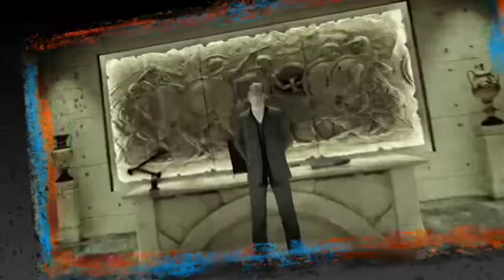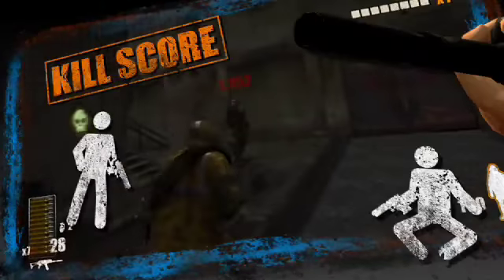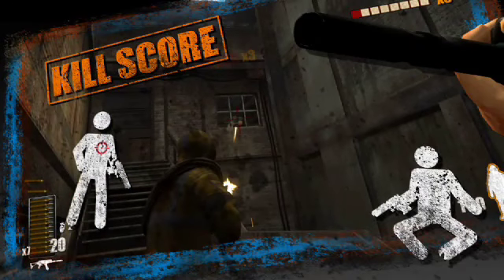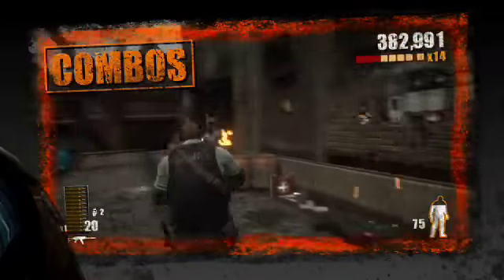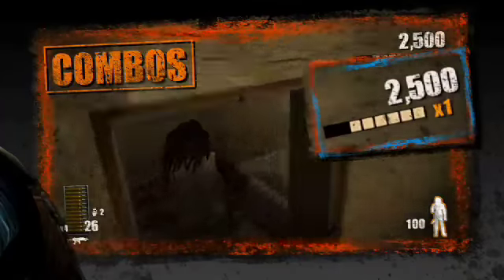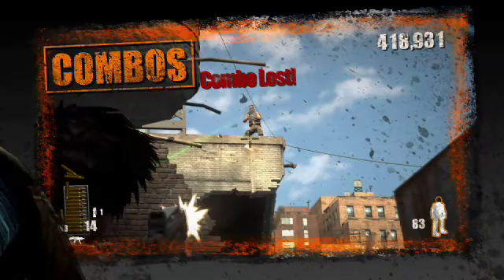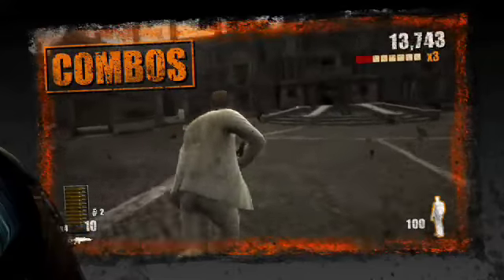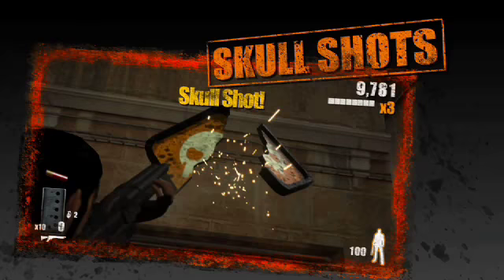Tutorial The Club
Tutorial The Club english